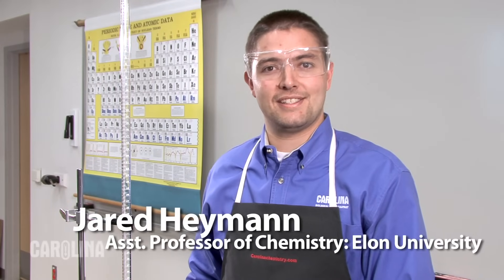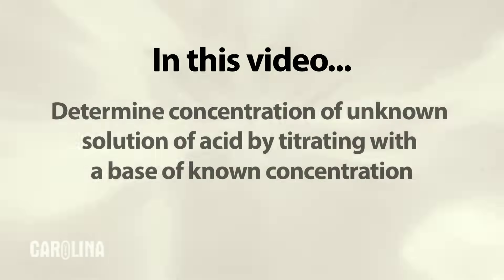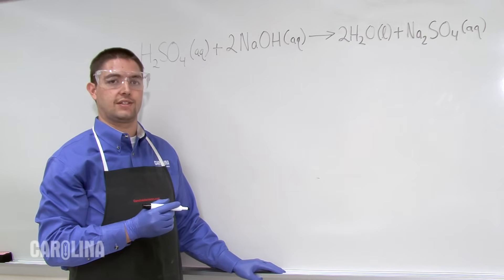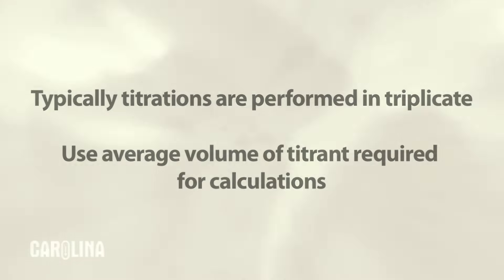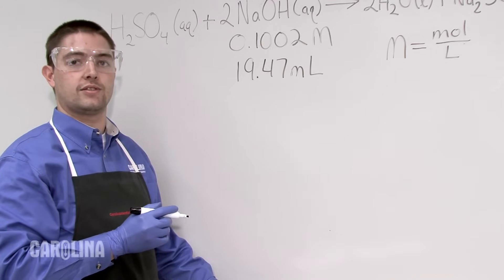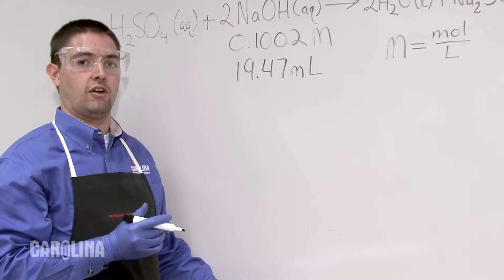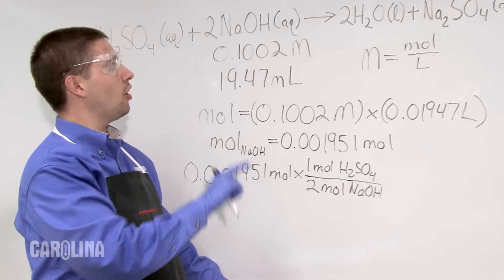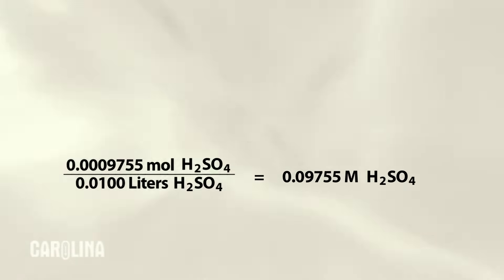Titration Calculations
This video shows you how to perform the calculations for a titration. to see how to setup and perform a titration. Carolina has everything you need for your chemistry class.

Perform titrations in your classroom!
Microscale Titration: How Much Vitamin C Is in Fruit Juices Kit
Using a Titration to Determine the Amount of Calcium in Milk Kit